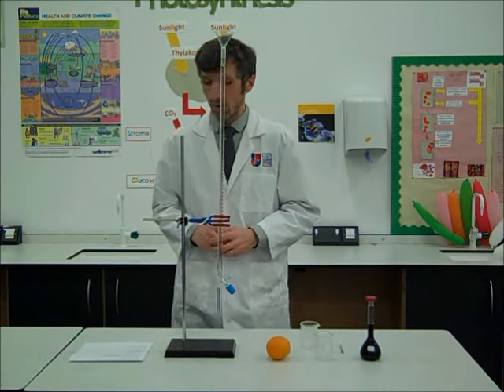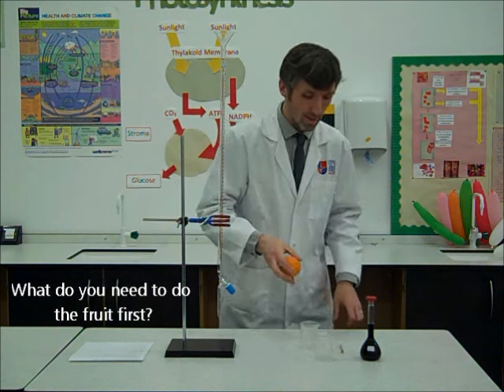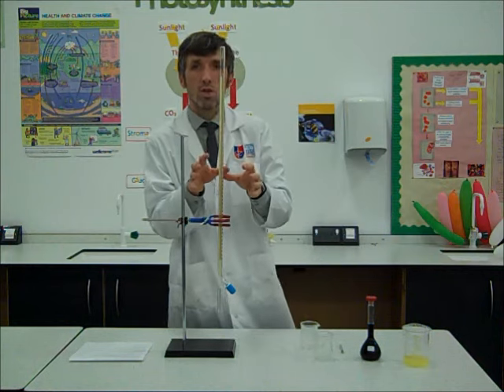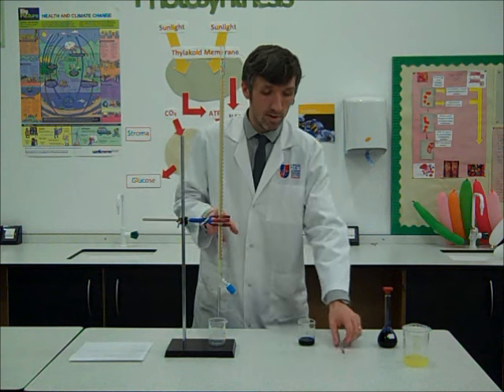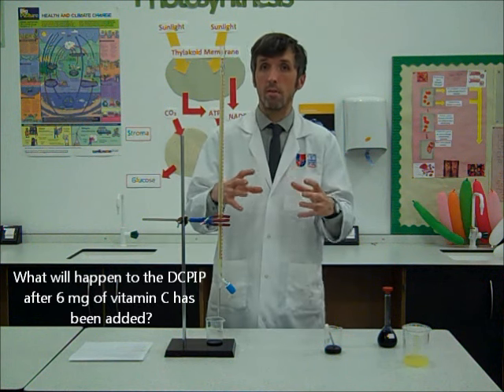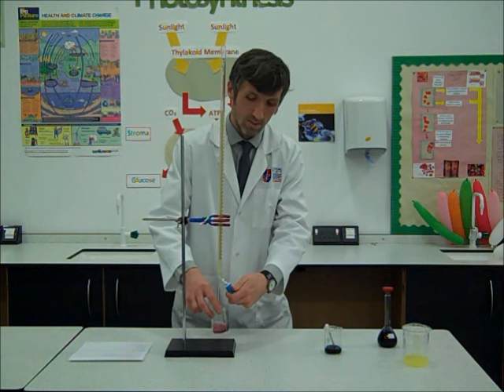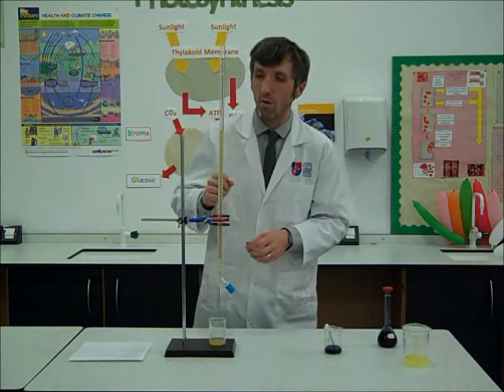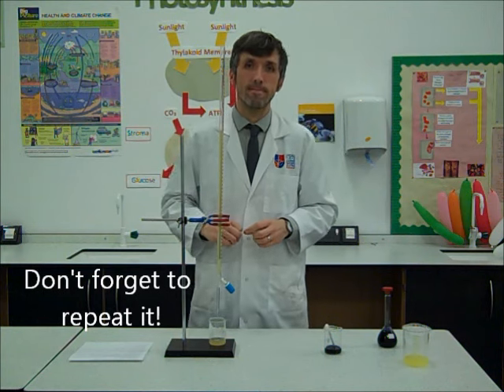Core Practical: Finding the vitamin C content of a food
This video shows a quantitative method for finding the vitamin C content of a food.  It is intended as a revision aid for AS Biology students sitting the Edexcel Unit 1 paper.